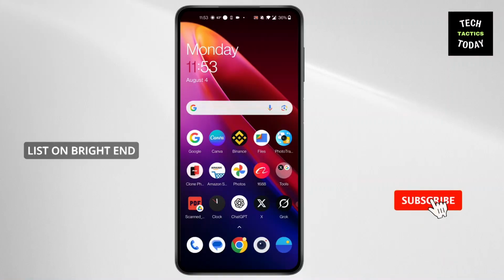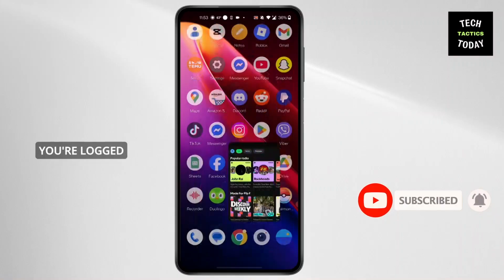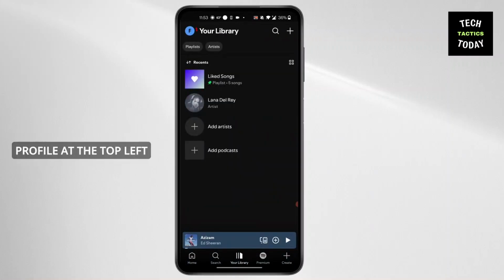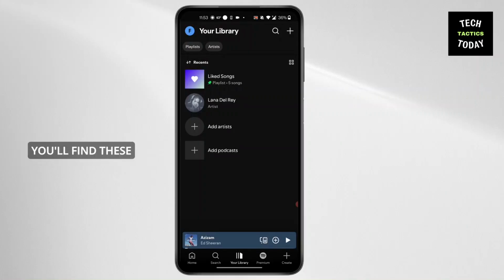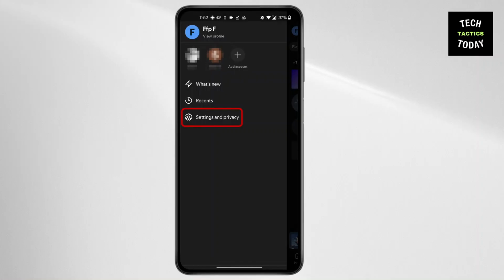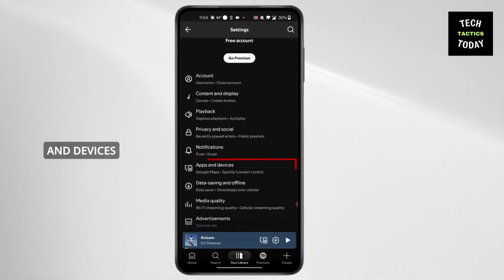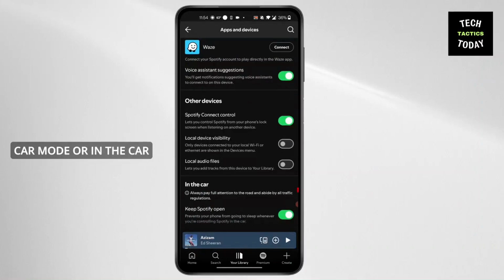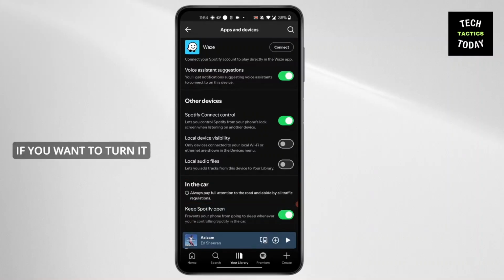HOW TO TURN ON OR OFF CAR MODE IN SPOTIFY APP - IPHONE & ANDROID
Trying to activate or disable Car Mode on Spotify quickly and easily? Whether you’re using an iPhone or Android device, this video walks you through the exact steps to turn Car Mode on or off in the Spotify app. Learn how to enable this feature to get a simplified, safer interface while driving, or how to switch it off if you prefer the full app view. This tutorial covers common issues like Car Mode not appearing, and how to troubleshoot Spotify app settings for the best driving experience. Get control over your Spotify app and enjoy hassle-free music on the road.

What You’ll Master:

How to turn on Car Mode in Spotify for iPhone and Android

How to turn off Car Mode and return to normal Spotify interface

Tips for finding Car Mode settings if they don’t appear

A hidden trick to auto-activate Car Mode when connected to Bluetooth

Why Car Mode may not show up and how to fix it

How to use Car Mode for safer driving and easier navigation

Differences between iPhone and Android Spotify Car Mode controls

Pro Tip: If Car Mode isn’t showing, try updating your Spotify app or reconnecting your Bluetooth device.